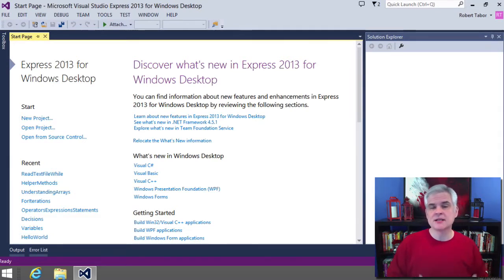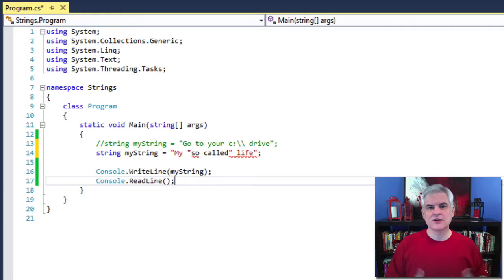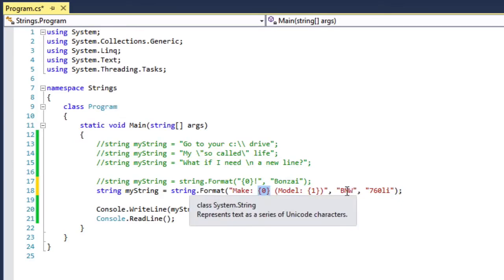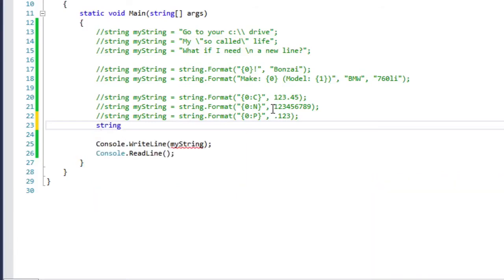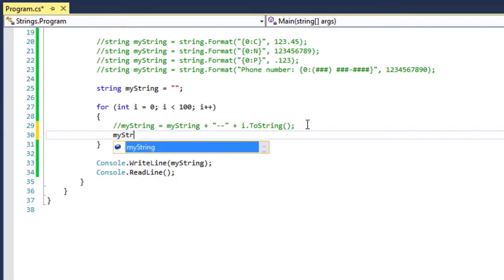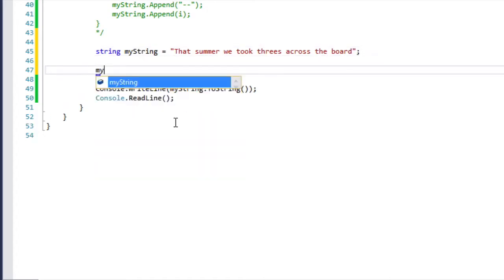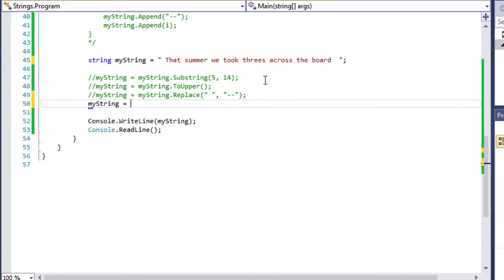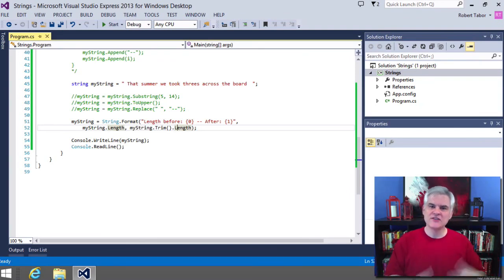11. Working with Strings in C#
A string is an object of type String whose value is text. Internally, the text is stored as a sequential read-only collection of Char objects. There is no null-terminating character at the end of a C# string; therefore a C# string can contain any number of embedded null characters ('\0').
Its highly recommended to watch all previous videos of C#, in order to get a better understanding of the concepts.